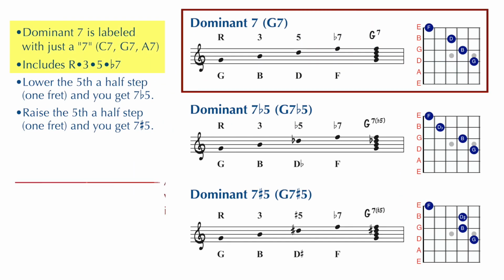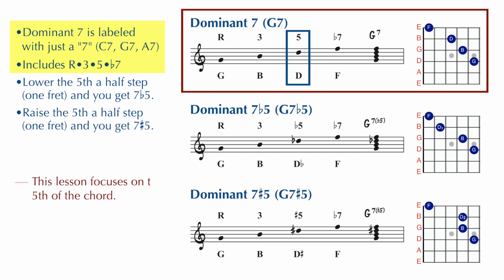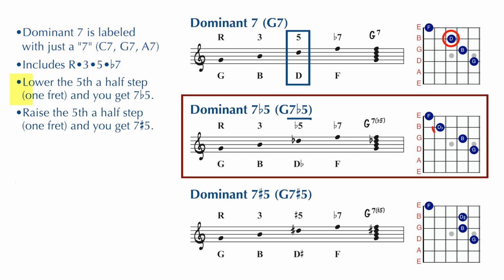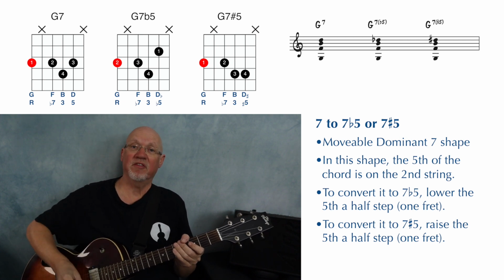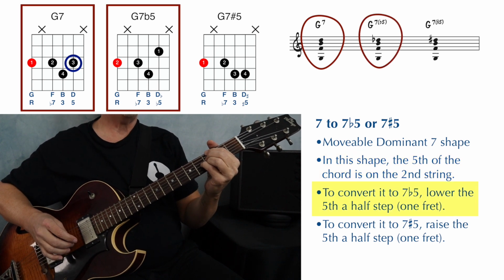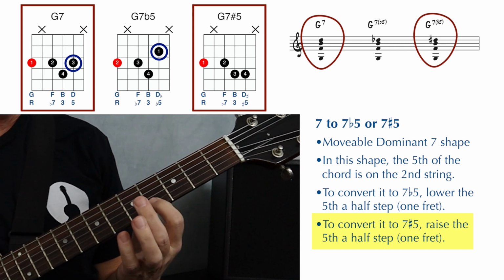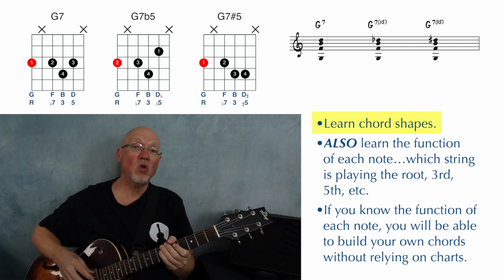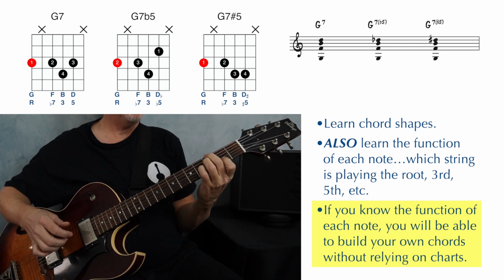Dominant 7 vs 7b5 vs 7#5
A short lesson demonstrating how to convert moveable Dominant 7 chords into moveable 7b5 and 7#5 chords on the guitar.